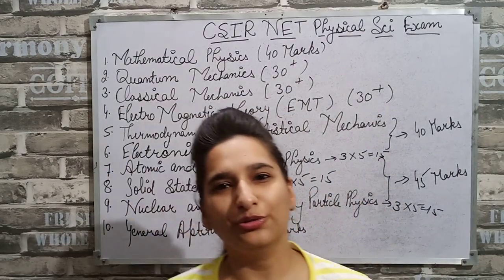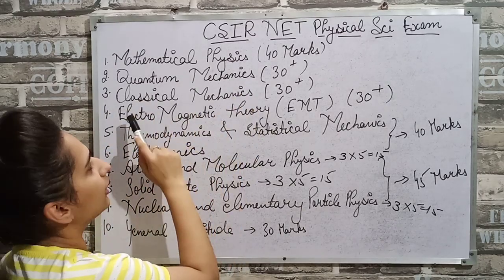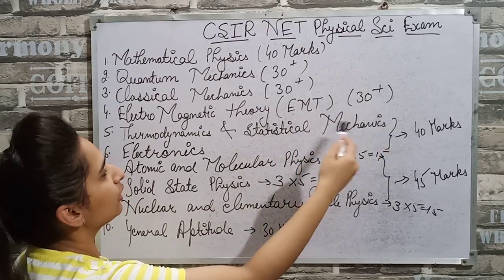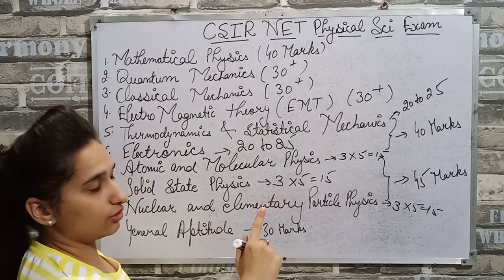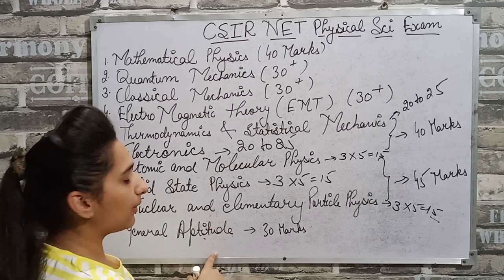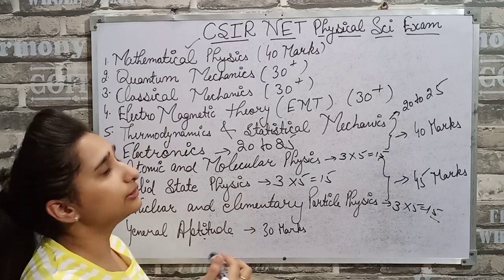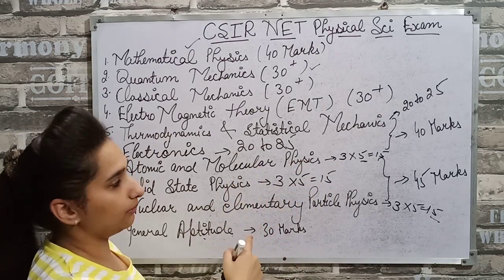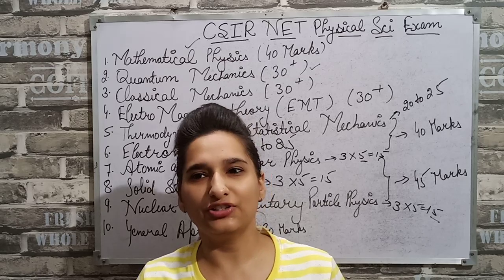Strategy to prepare for csir -net exam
How to prepare for csir net jrf physics exam

best study tips for csir net jrf physics exam

best study plan for net physics exam

how to be accurate in net physics exam

how i can qualify csir net physics exam

how can i get rank in csir net jrf exam

Regards
Komal Raheja
Founder and Director
"Net-prepration physics" page